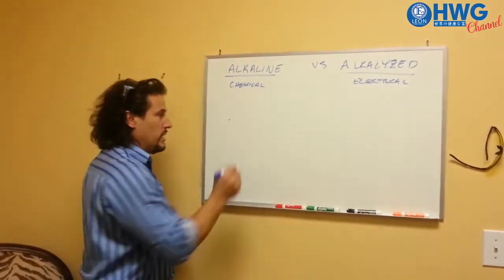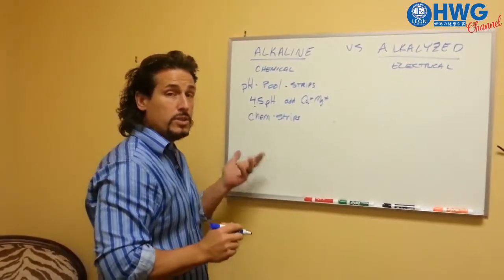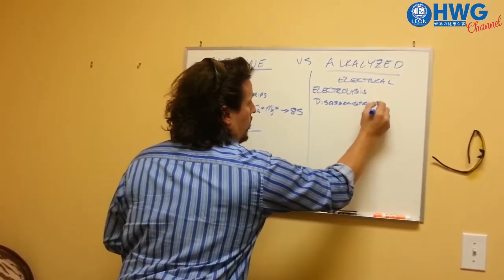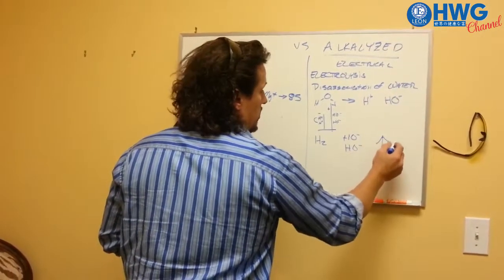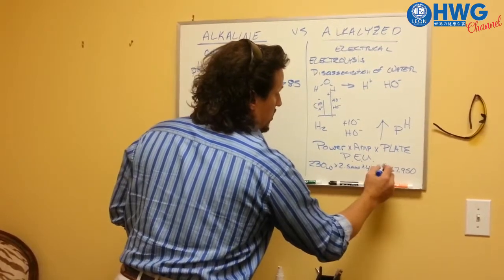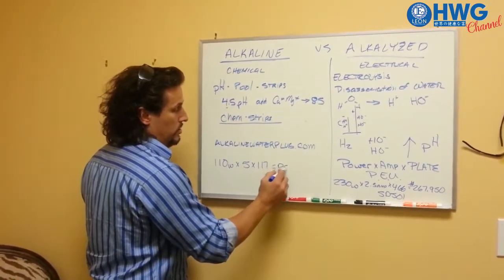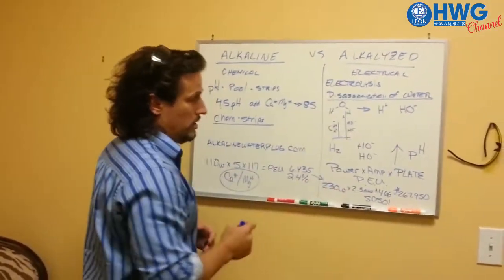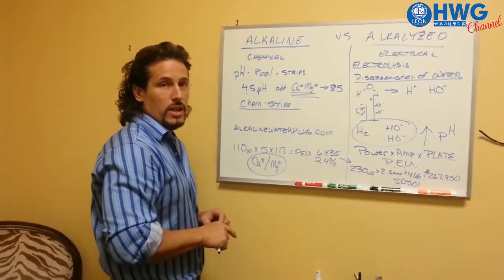Dr. Michael explains 𝗔𝗹𝗸𝗮𝗹𝗶𝗻𝗲 𝗜𝗼𝗻𝗶𝘇𝗲𝗱 𝗪𝗮𝘁𝗲𝗿 (𝗔𝗜𝗪) vs. Alkaline Water (AW)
皆のためのグローバルフランチャイズビジネス!
𝙏𝙝𝙚 𝙂𝙡𝙤𝙗𝙖𝙡 𝙁𝙧𝙖𝙣𝙘𝙝𝙞𝙨𝙚 𝘽𝙪𝙨𝙞𝙣𝙚𝙨𝙨 𝙛𝙤𝙧 𝙀𝙫𝙚𝙧𝙮𝙤𝙣𝙚!

💧エンパイア
𝐇𝐖𝐆 𝐄𝐦𝐩𝐢𝐫𝐞